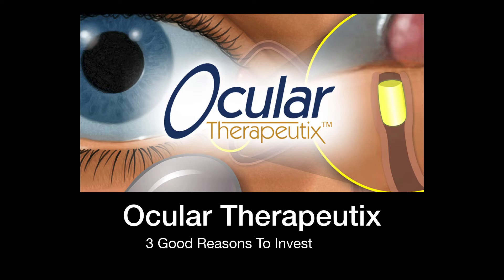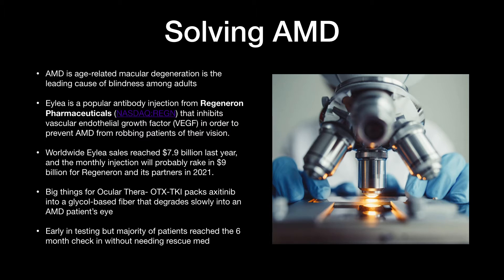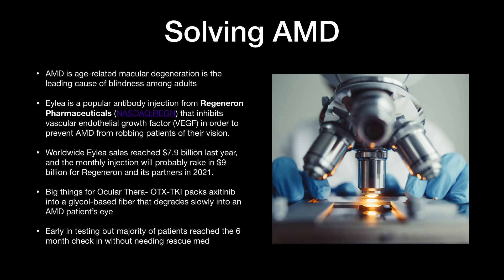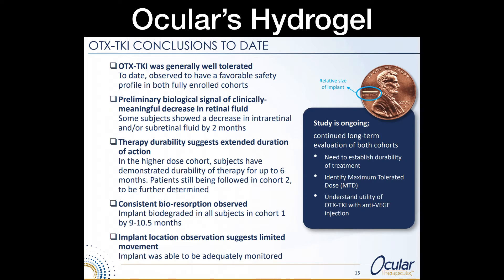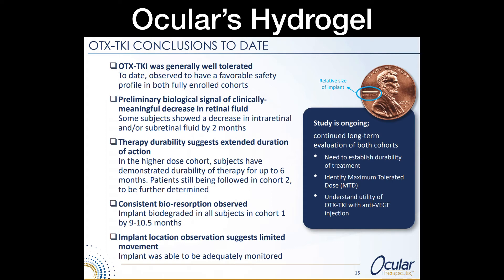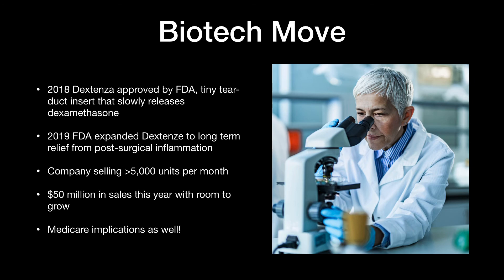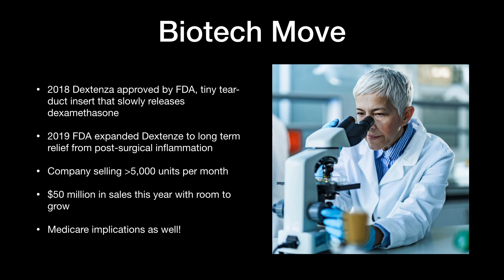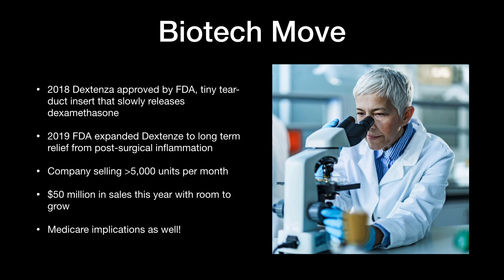Ocular Therapeutix: 3 Reasons To Invest Now? Macular Degeneration Update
Welcome to the PharMore Money Channel! In this video we dive into Ocular Therapeutix and Game-Changing AMD products 📈 Huge Potential HERE!

Learn to build a portfolio from scratch! Analysis on stocks that have growth potential over the next decade! Long term plays and short term play analysis as well. We will discuss it all on this channel from stocks to ETFs to option plays to spreads. Follow my INVESTMENT  journey and may you create wealth as well!

HOW TO EARN FREE STOCKS:

💵💸💵💸💵💸Get 2 Free Stocks, valued up to $1400 on Webull: Use the link below💸💵💸💵

💵💸💵💸💵💸Get 1 Free Stock on ROBINHOOD: Use the link below💸💵💸💵